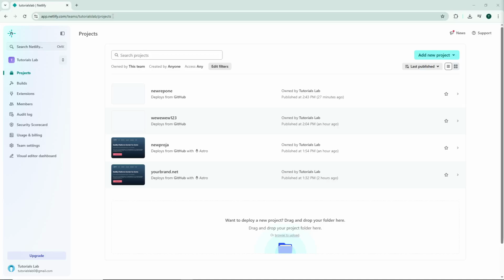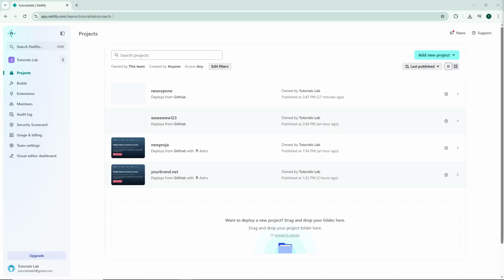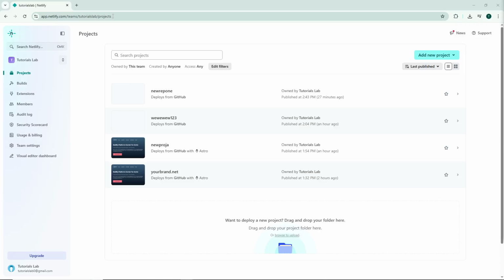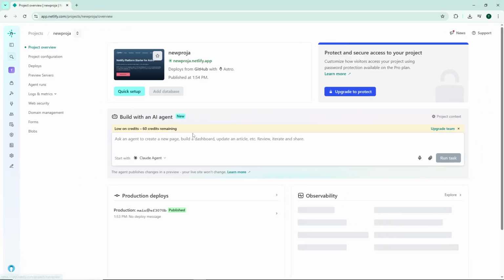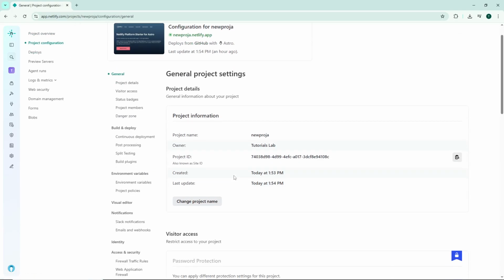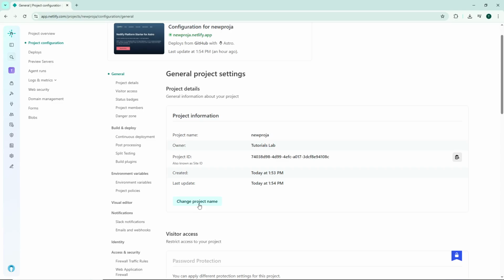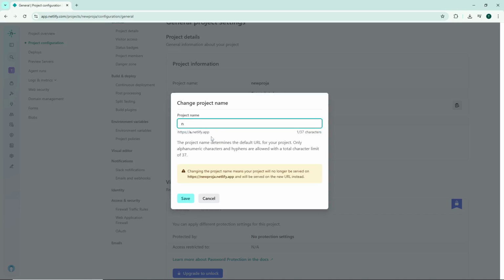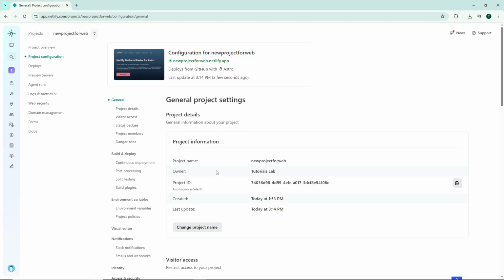How to Change Netlify Project Name (Tutorial 2026)